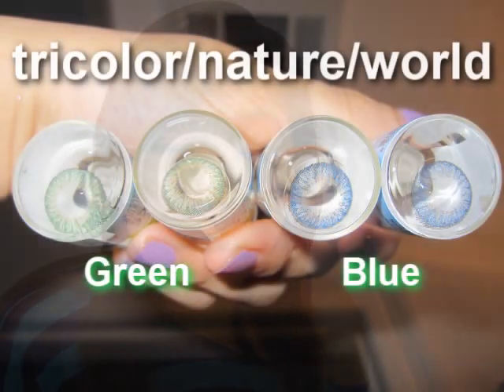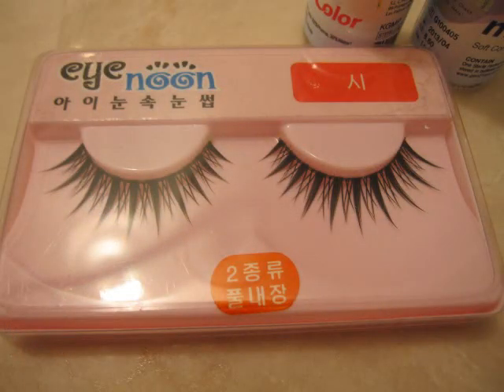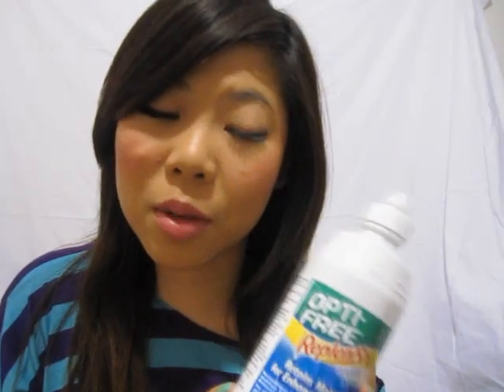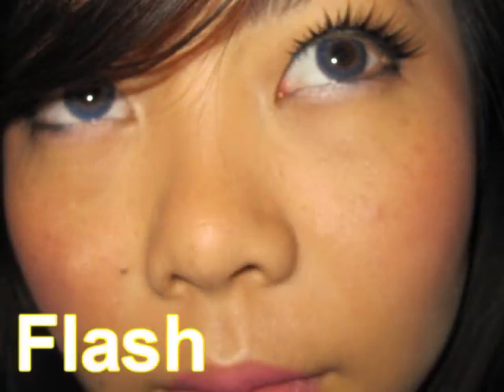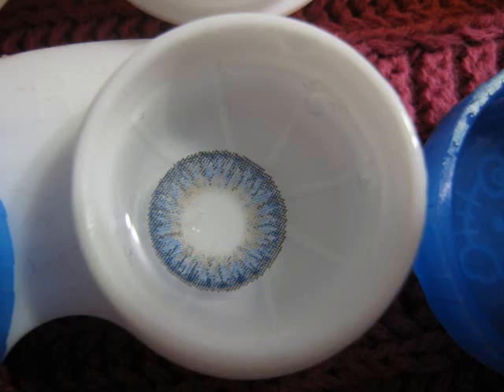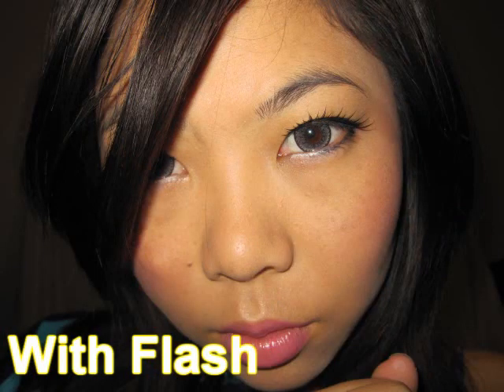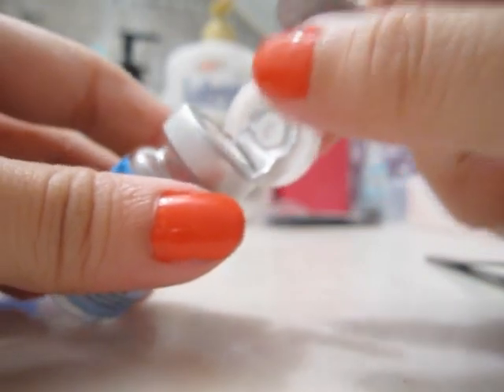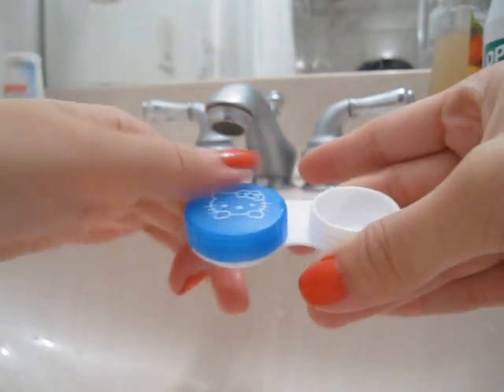All About Circle Lenses: Review, Care, Personal Experience & How to Open the Bottle! | MakeupANNimal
Tokioshine.com is now closed. I don't know what happened, and I'm upset! =(

Here are a few other sites that sell lenses:
Lenses shown:
CM-904 Nature/Tricolor Blue
CM-903 Nature/Tricolor Green
CM-625 Nudy Grey